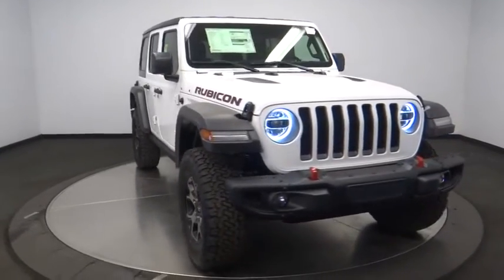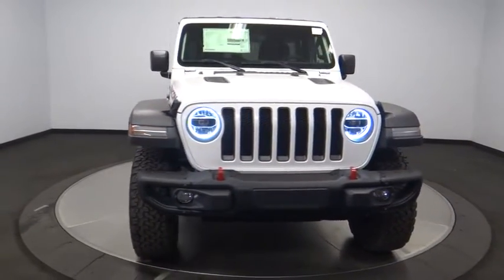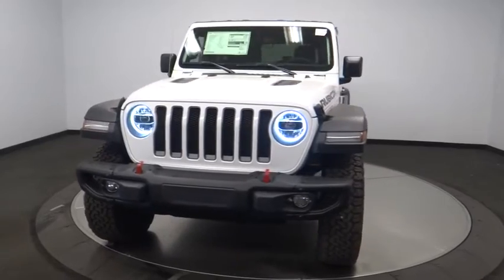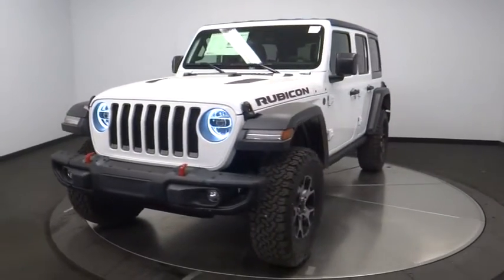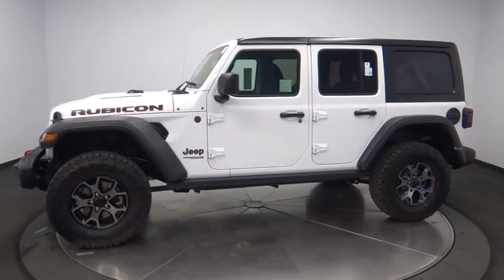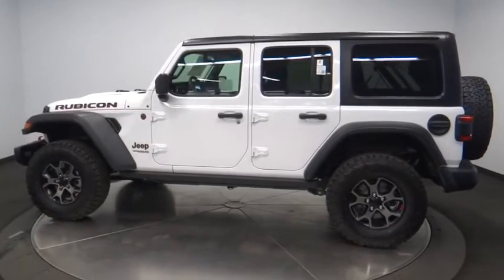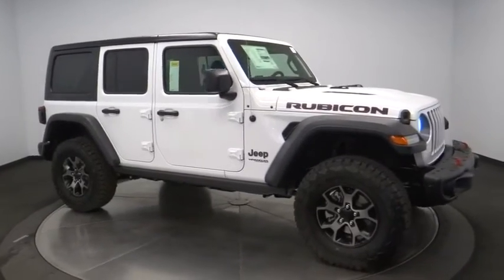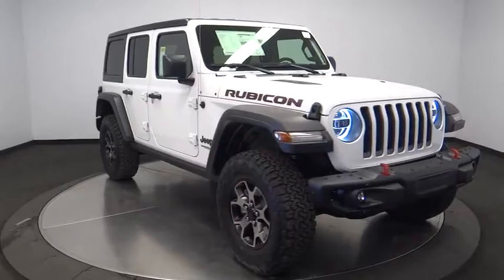2018 Jeep Wrangler Unlimited Norco, Corona, Riverside, San Bernardino, Ontario, CA 18J1360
Bright White Clearcoat New 2018 Jeep Wrangler Unlimited available in Norco, California at
2018 Jeep Wrangler Unlimited Rubicon - Stock#: 18J1360 - VIN#: 1C4HJXFNXJW193428